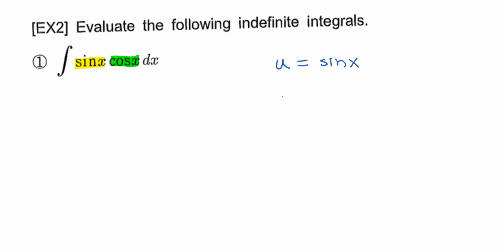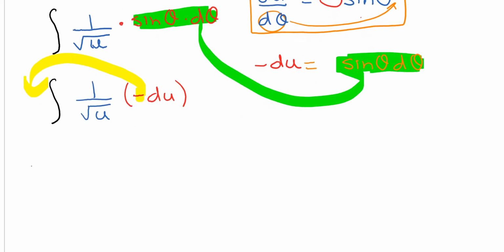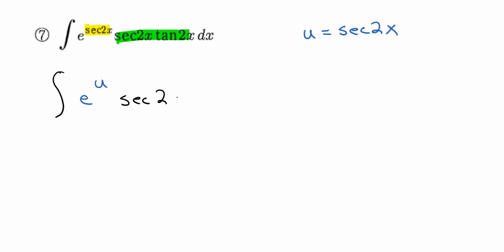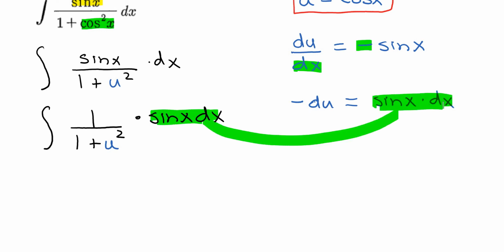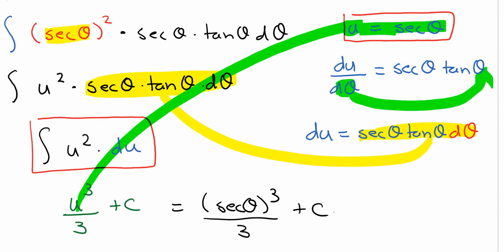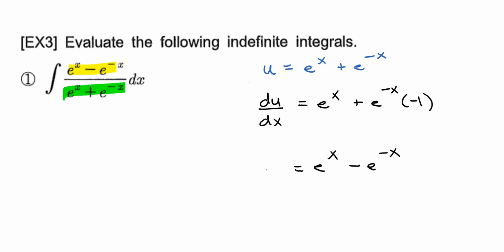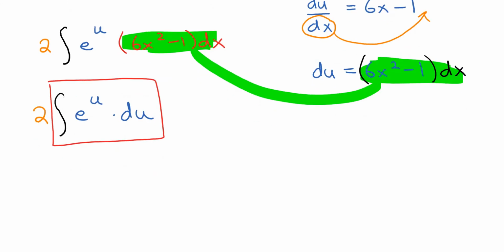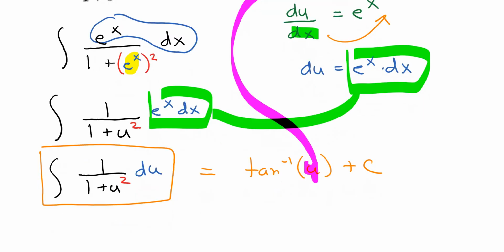Chapter 6 Lesson # 3 Part 2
U-Substitution Part 2
Page 268-270: Ex2(1,3,5,7,9,11) Ex3(1,3,5,7)